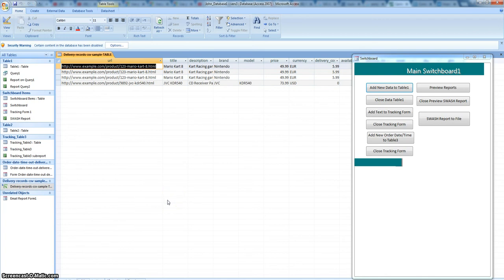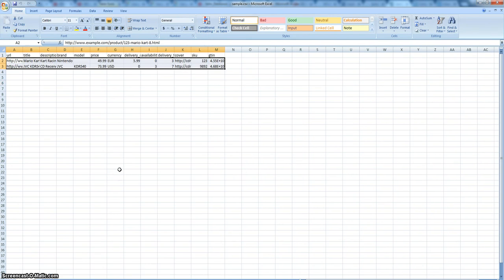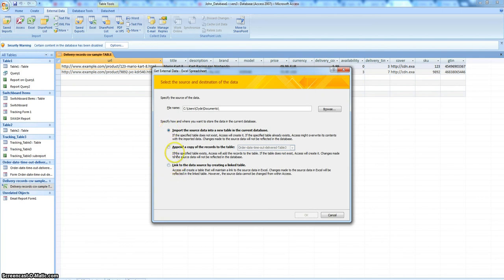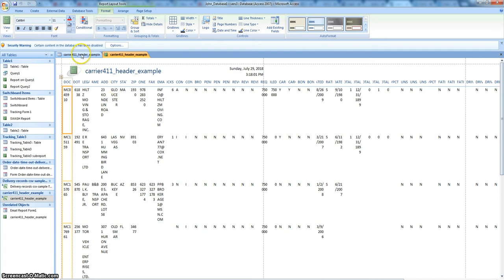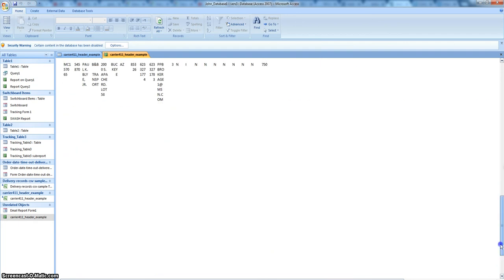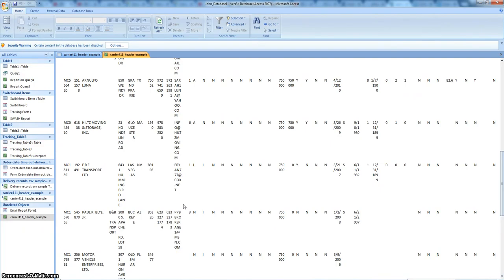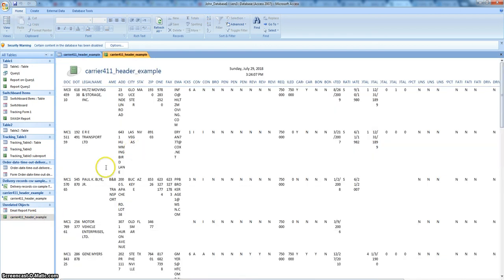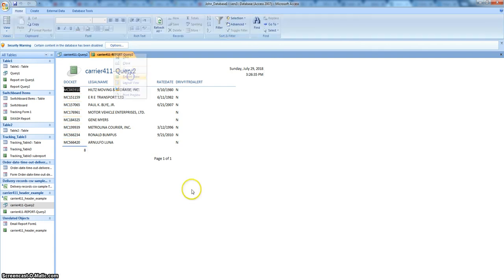MS Access dynamic link table to external excel file csv updating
This 15 minute video demonstrates how to import a MS Excel file as a table into a MS Access database for dynamic automatic updating - in particular for using downloaded csv update files pasted into the external MS Excel file.